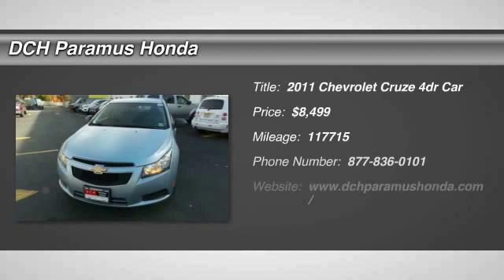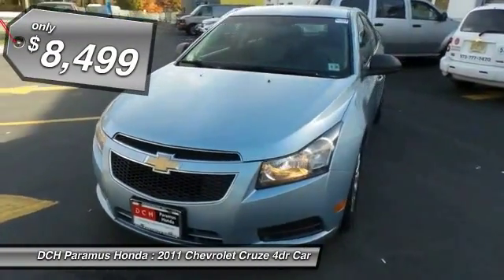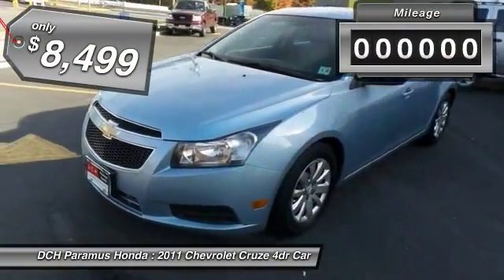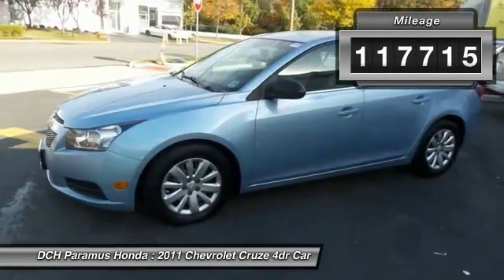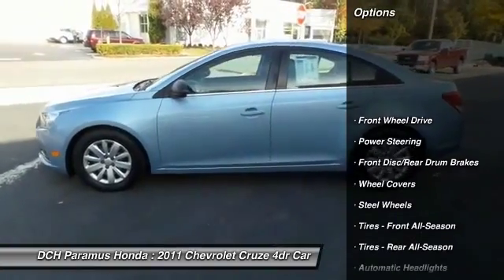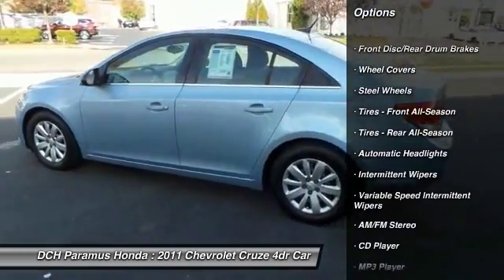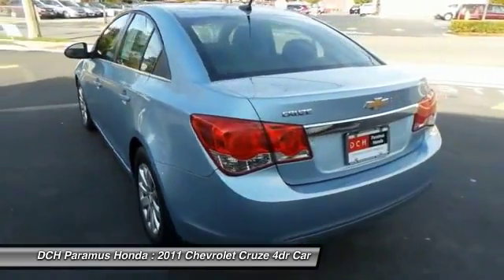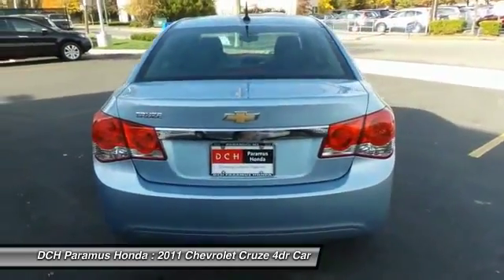2011 Chevrolet Cruze PH55447A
2011 CHEVROLET CRUZE Paramus, NJ
Stock# PH55447A

* * * * * DCH ECONOMY CERTIFIED * * * * * ONE OWNER, 23 SERVICE RECORDS FOUND ON CARFAX, MP3 Player, NO ACCIDENTS on CARFAX, KEYLESS ENTRY, 35 MPG Highway, SAT RADIO, VALUE PRICED, we specialize in obtaining financing for customers who have low credit scores, no credit, bad credit, recent bankruptcy and repossessions. CARFAX REPORT SHOWS 1 OWNERS and 23 SERVICE RECORDS. This vehicle comes with a comprehensive 35 Point Inspection & Quality Assured Review, Carfax Vehicle History Report, Sold Mechanically and Cosmetically As Is *See dealer for details. DCH Paramus Honda proudly services the northern New Jersey and Tri State areas, we can handle all of your Used Car needs.